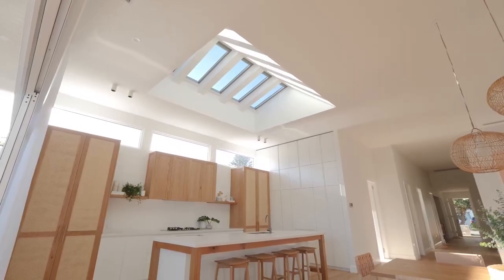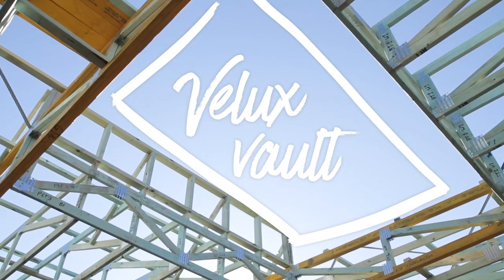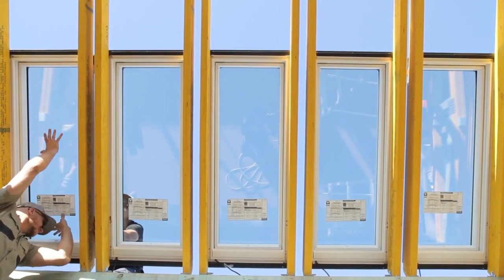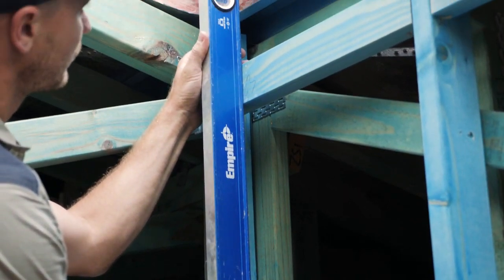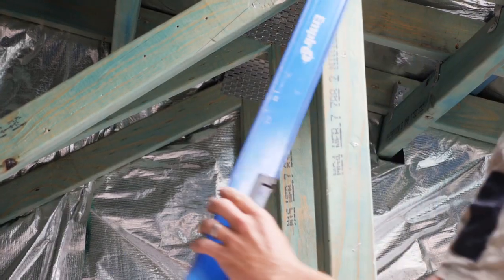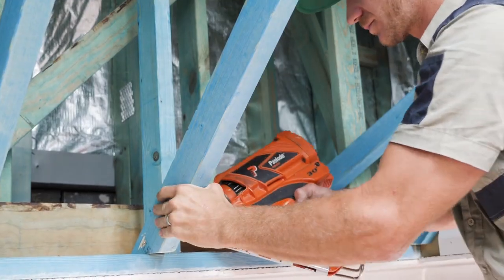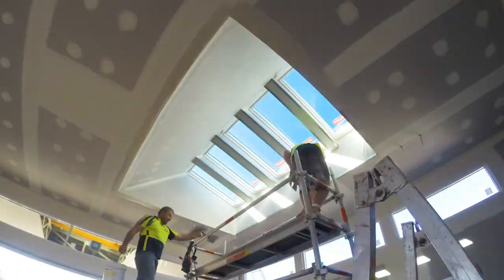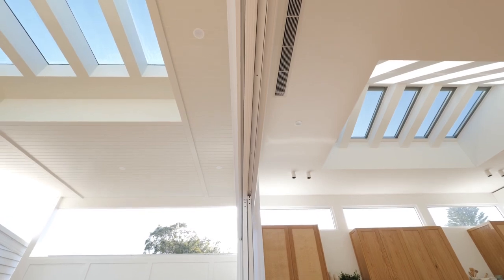How To Enhance Your Skylights With A Velux Light Shaft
Looking to add a wow factor to your skylight installation? Check out this Velux Light Shaft Instruction video! This tutorial will guide you through the process of creating a stunning architectural feature with your skylight, using a light shaft that will leave you speechless. Learn how to maximise the potential of your skylight with this step-by-step guide. Get ready to enhance the beauty and functionality of your home with a Velux Light Shaft.